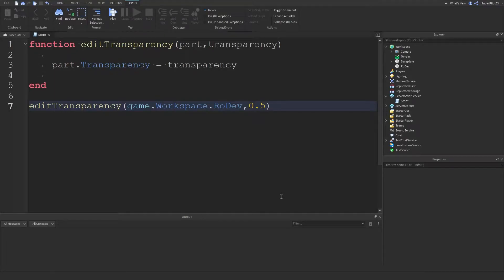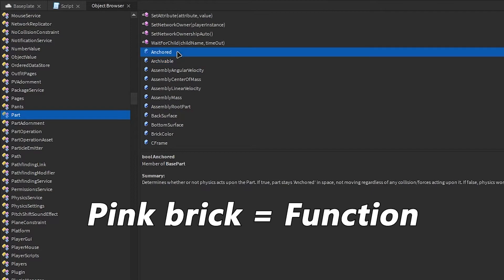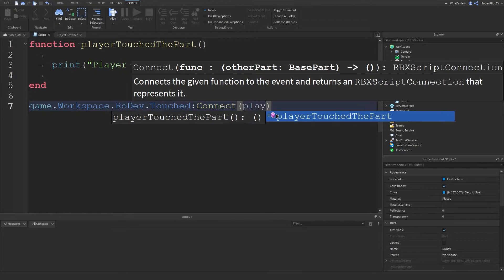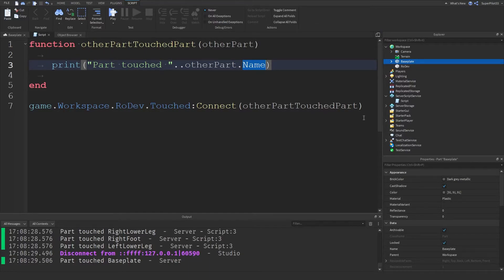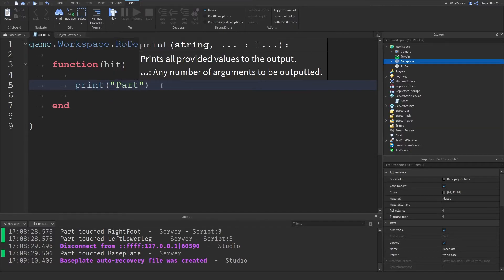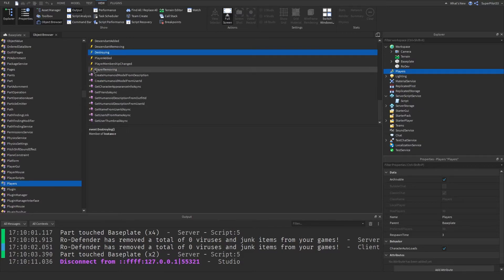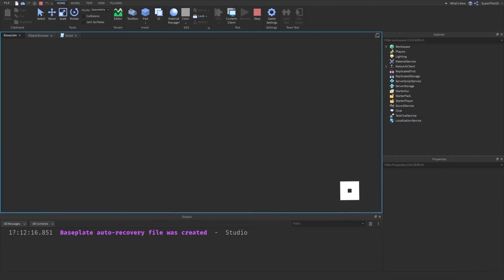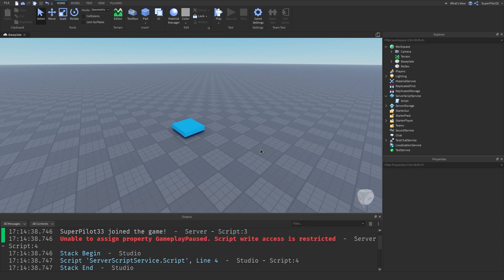Roblox Scripting for Dummies - Episode 4: Events!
In this video, we learned how connect functions to events and how to use parameters passed through by ROBLOX Studio! You can use the skills you learned from this video and apply them to make your own game on ROBLOX. Yes. By the end of this series, you will know how to make a game on ROBLOX/how to make your own game on ROBLOX!